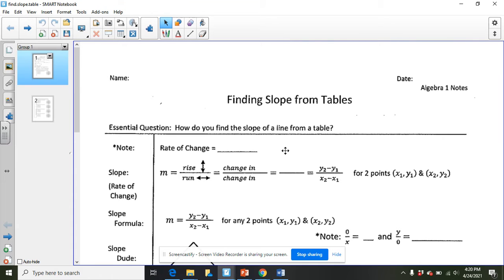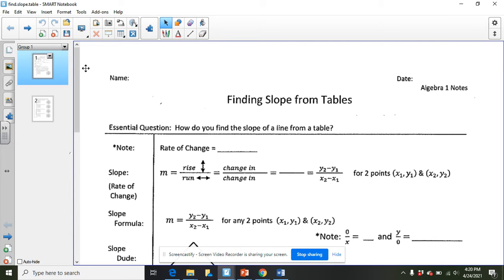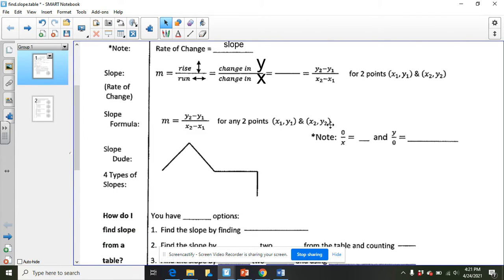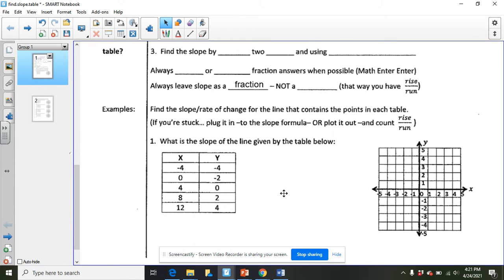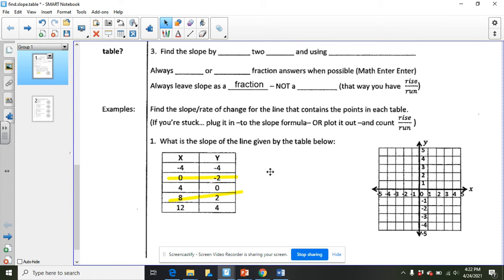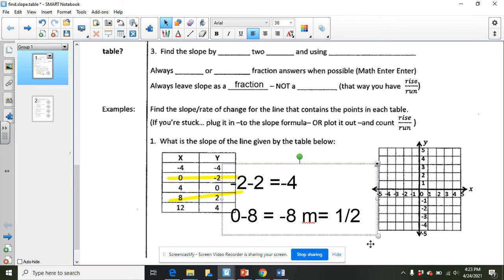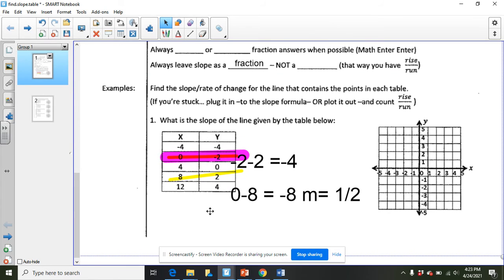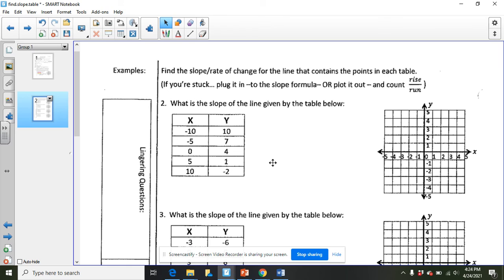slope from a table